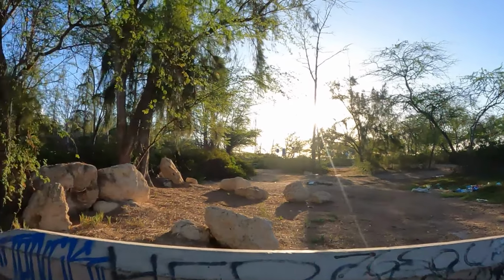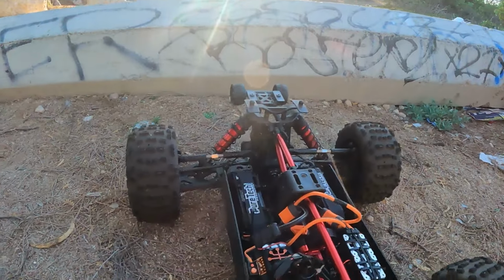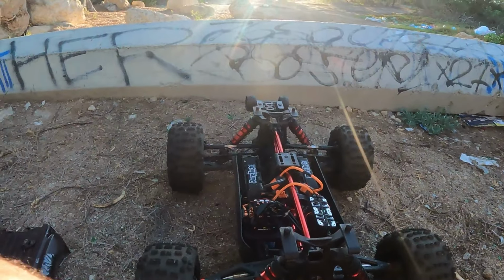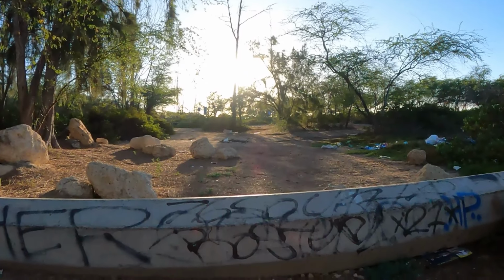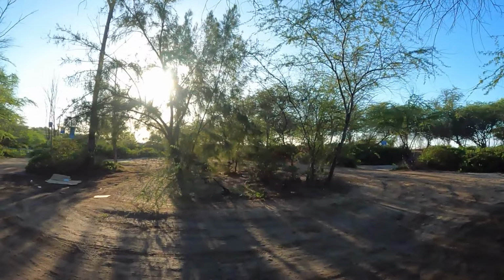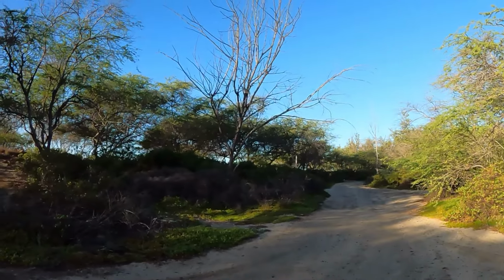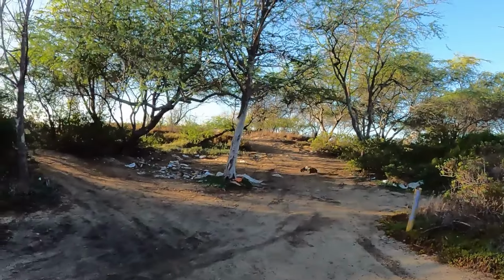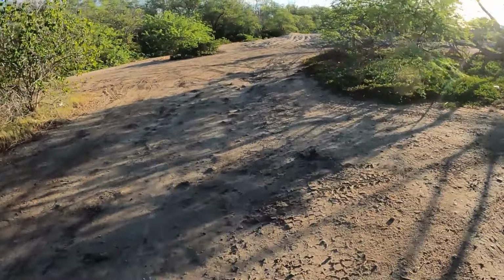Hawaii🌴 off-road adventure with the 8s exb outcast!Search for the Perfect trails